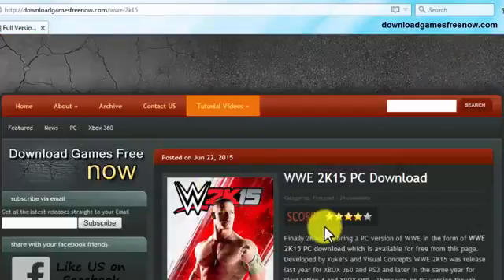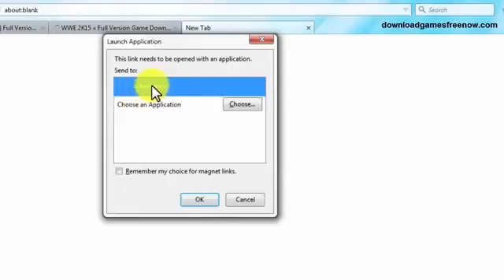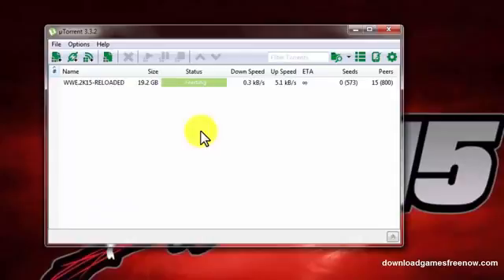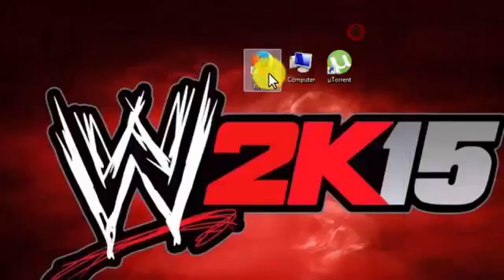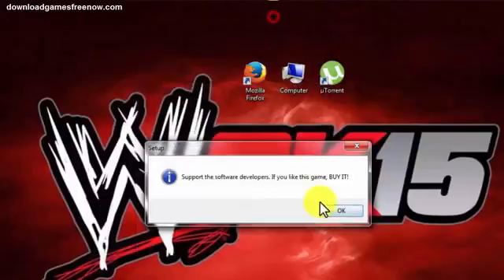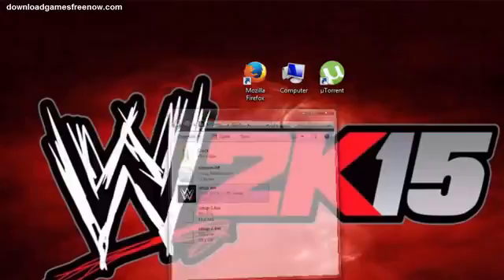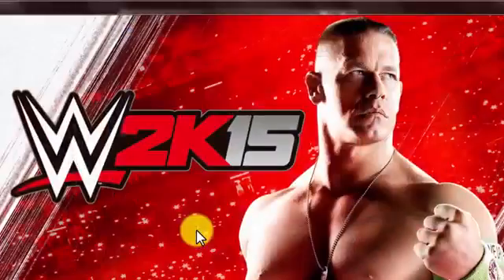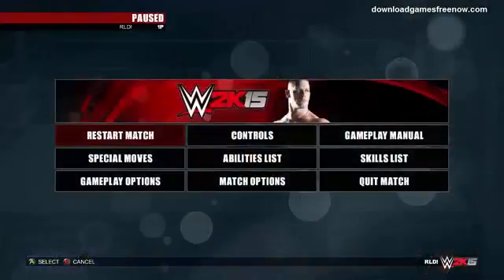How To Download WWE 2K15 Game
Just Click On this Link to Download WWE 2K15 For PC